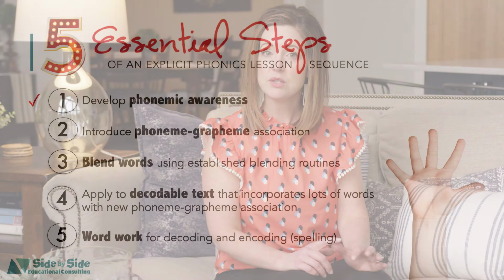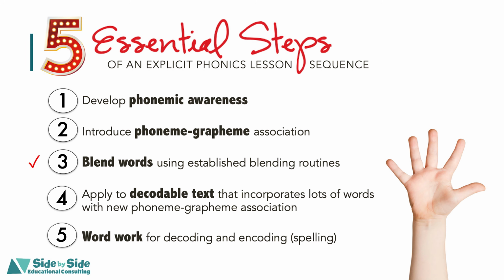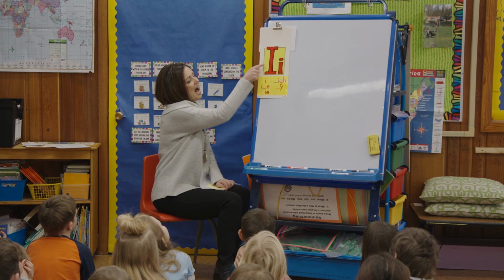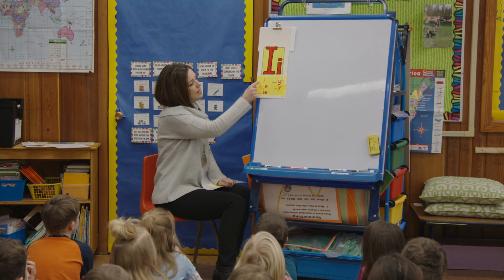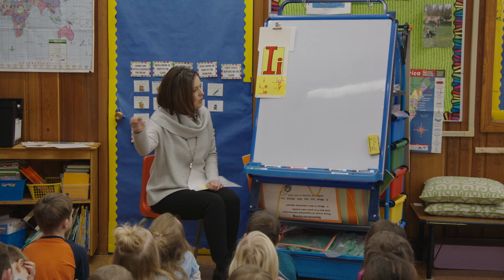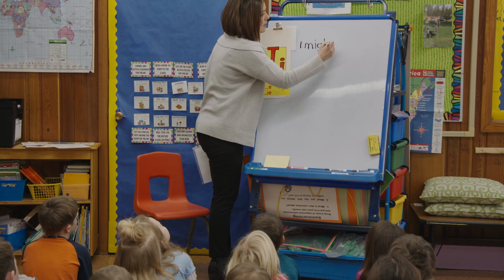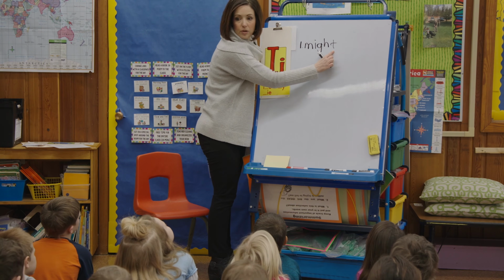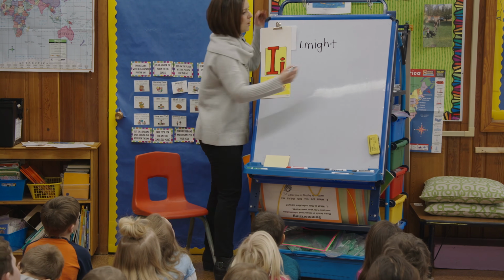Step 3 of an Explicit Phonics Lesson | Science of Reading